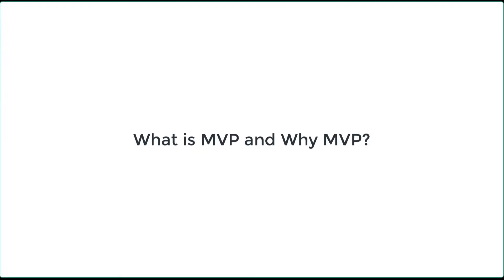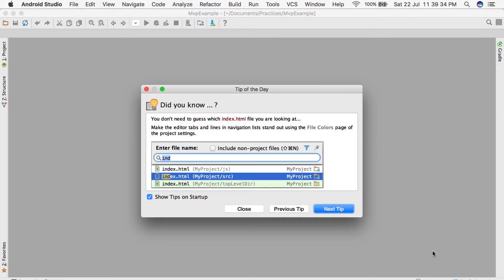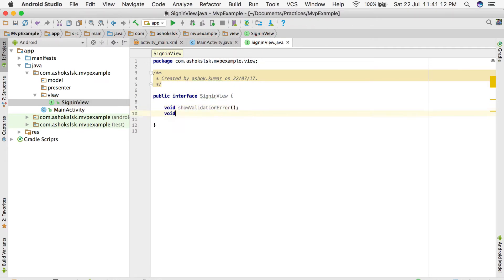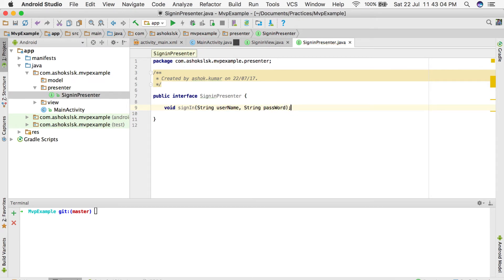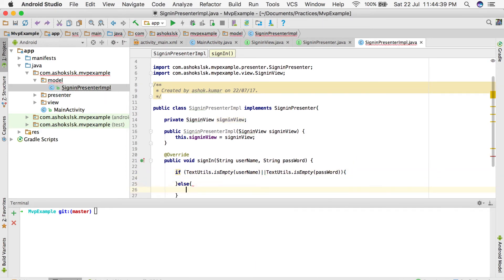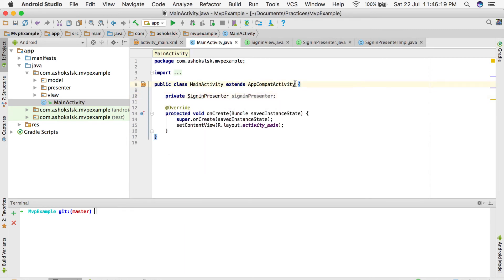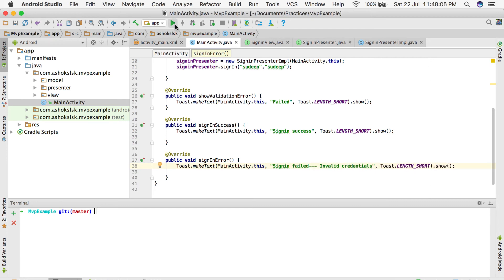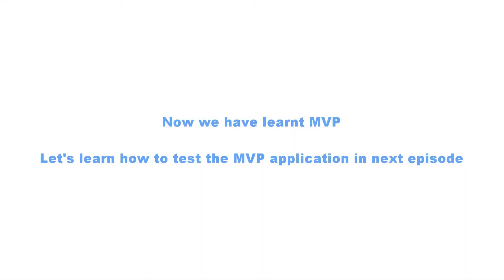Comprehensive Introduction to MVP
Hello World,

In this episode, we will create an android project that talks about standard MVP pattern. Instead of having fancy libraries such as Dependency Injection tools in this episode we will write everything from the standard Android SDK.

In future episodes related to MVP we will use all the DI libraries and Test utility libraries and so on.

Happy coding.

Video and Audio credits: Amogh KV